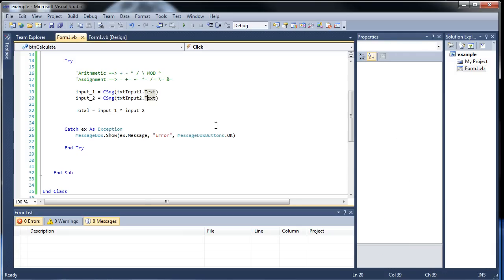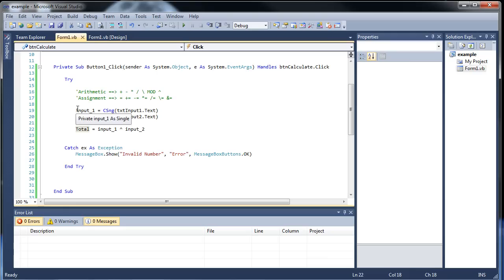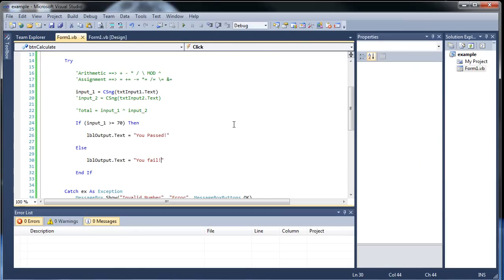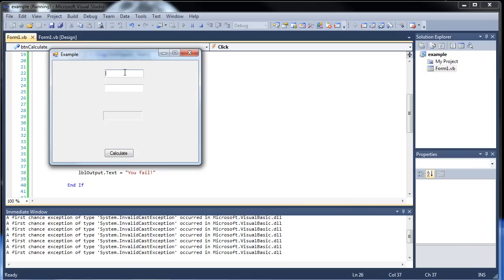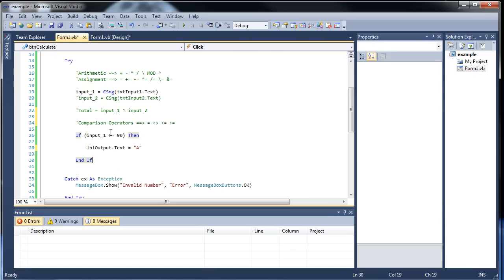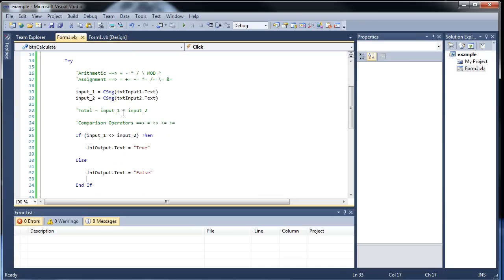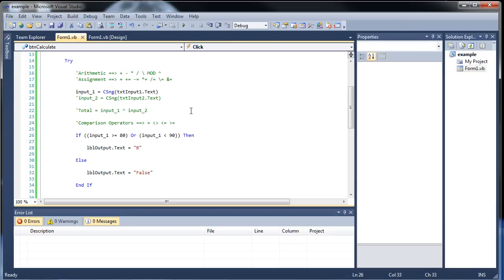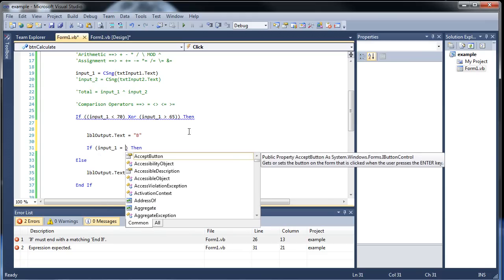Visual Basic Tutorial 4 - If Statements and Comparison and Logical Operators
Conditional logic using the infamous if statement as well as using comparison and logical operators with these statements.